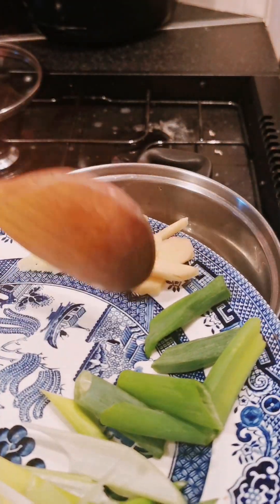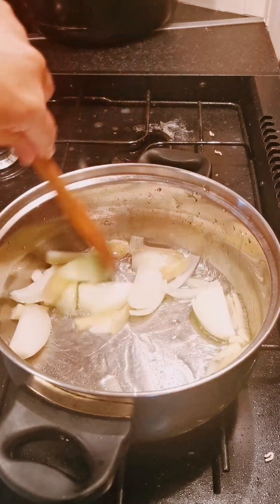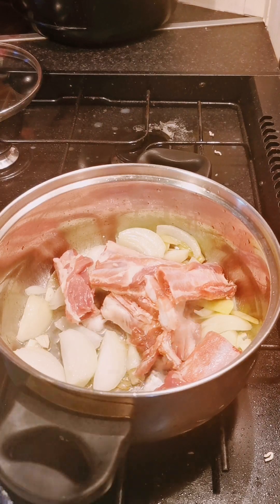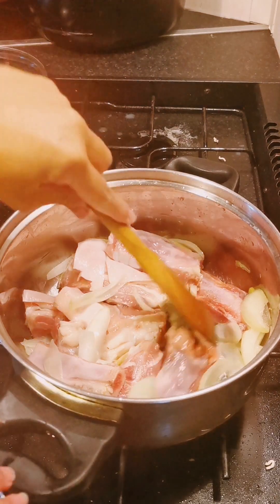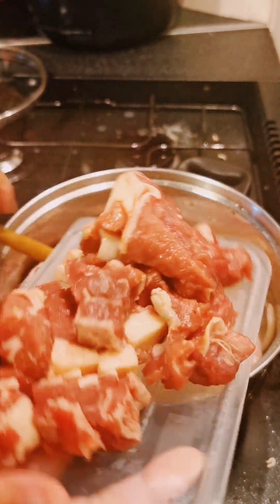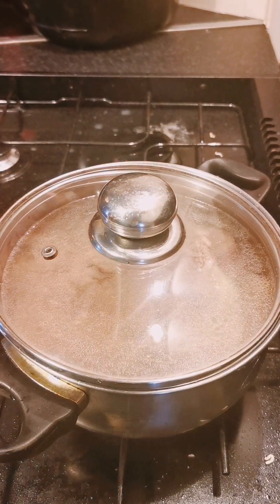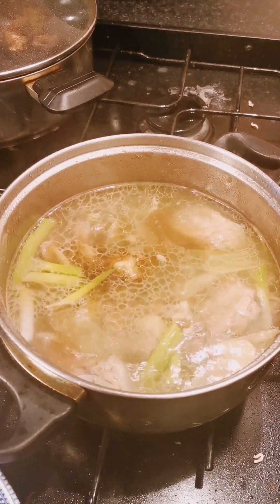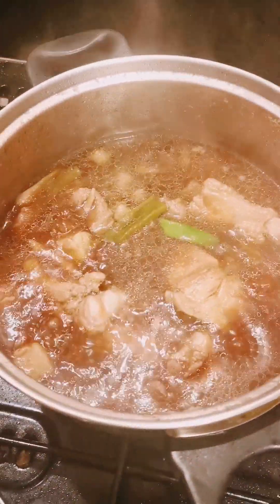pork and beef Pares my version